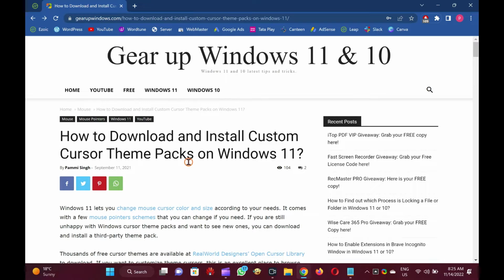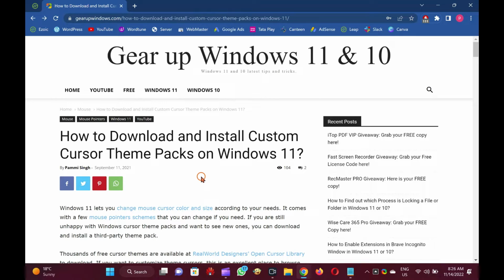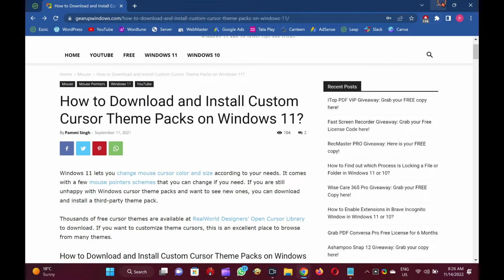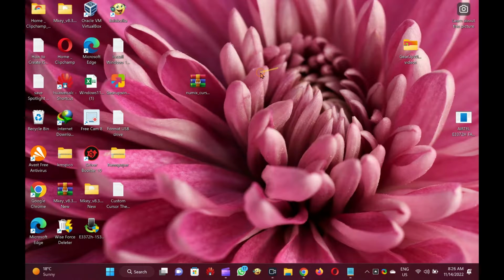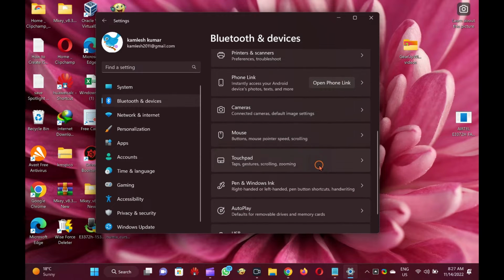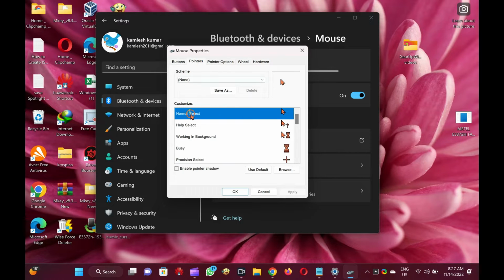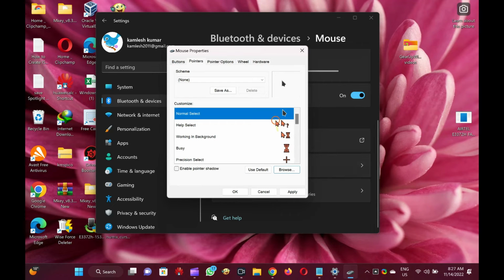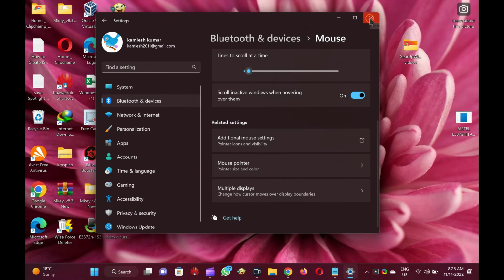How to Download and Install Custom Cursor Theme Packs on Windows 11 | GearUpWindows Tutorial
How to Download and Install Custom Cursor Theme Packs on Windows 11?

Windows 11 lets you change mouse cursor color and size according to your needs. It comes with a few mouse pointers schemes that you can change if you need. If you are still unhappy with Windows cursor theme packs and want to see new ones, you can download and install a third-party theme pack.

Thousands of free cursor themes are available at RealWorld Designers’ Open Cursor Library to download If you want to customize theme cursors, this is an excellent place to browse from many themes.

Download a mouse cursor theme from any website.

If the downloaded theme is packed in a zip file, unzip it in a folder.

Now, open the Settings app by pressing Windows + I keys from the keyboard.

When Windows Settings opens, select Bluetooth & devices category from the left sidebar.

On the right sidebar of Bluetooth & devices, click the Mouse tab.

Locate the Related settings section and then click on the Additional mouse settings option.

When you’re done, the Mouse Properties dialog will open.

Navigate to the Pointers tab.

Select a cursor situation from the Customize section, and then click the Browse button.

Now, File Explorer will open.

From here, navigate to the folder where you have stored the cursor files. Then select a cursor file you want to use and click the Open button.

You need to repeat the process for each cursor in the list to replace all with customer cursors. When you’re done, click Save as. Give it a name, and then click “OK” to save the custom scheme.

Click Apply.

Click OK.

Now your custom theme is applied.

Chapters

00:00 Intro
00:56 How to Download and Install Custom Cursor Theme Packs on Windows 11?